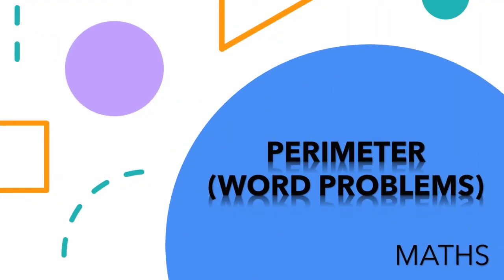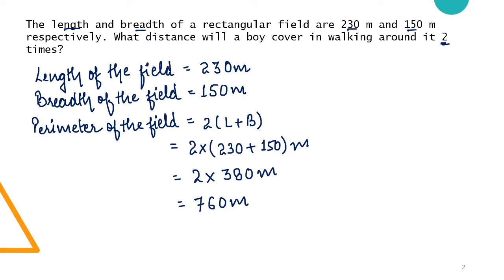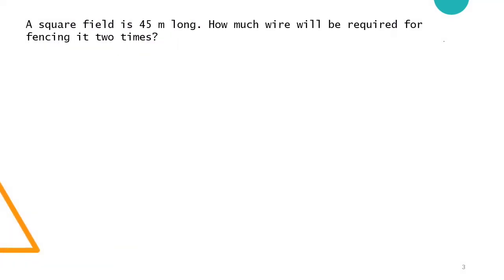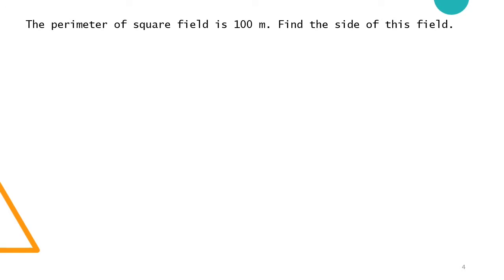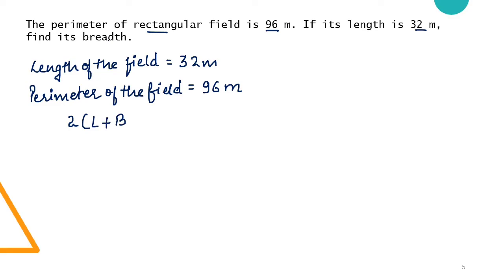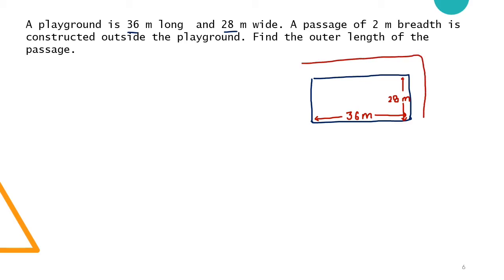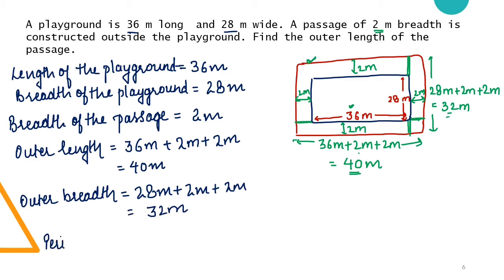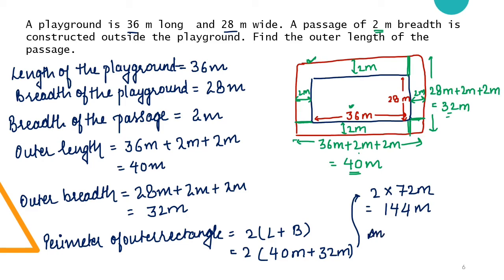Perimeter || Word Problems || Maths